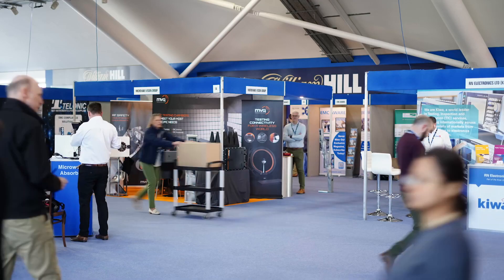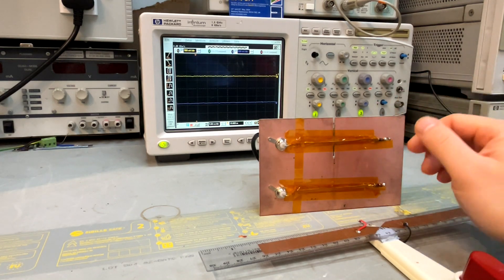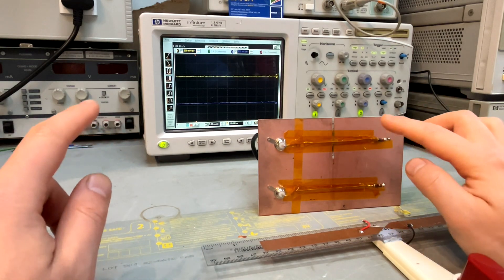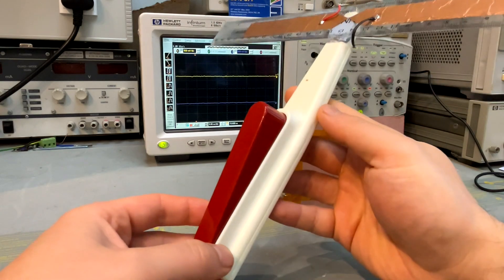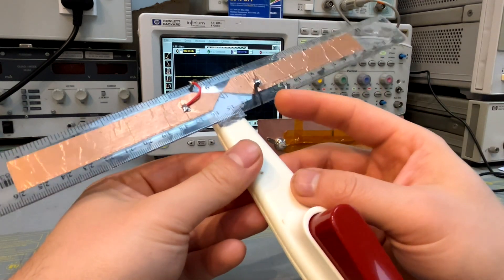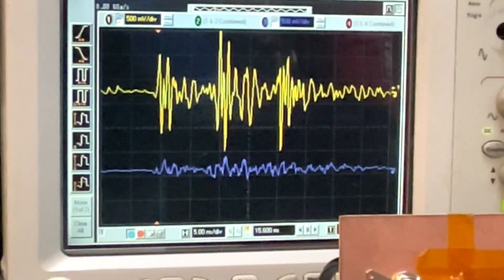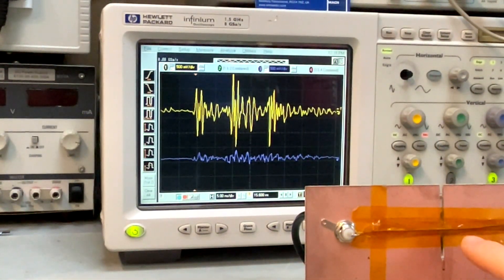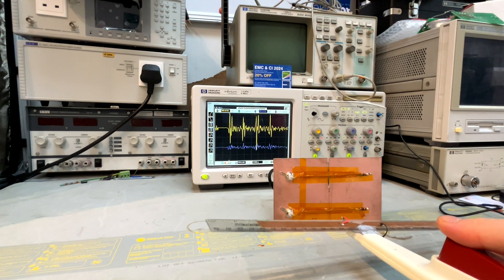Gap/Break on the ground - Indirect ESD impact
This video demonstrates:
A gap on the ground plane is to inject unwanted self-inductance into the 0V return current path, which since V = -LG·di/dt, causes a noise voltage VN to be developed across the offending 0V segment. This then translates into noise emissions (di/dt from intentional circuit currents) or susceptibility (di/dt induced by external fields or applied voltages), since once a noise voltage appears across different regions of the 0V rail, it cannot be filtered out or otherwise removed.
We demonstrate this from the indirect ESD susceptibility point of view. Other EMC experts demonstrated this from different angle, see